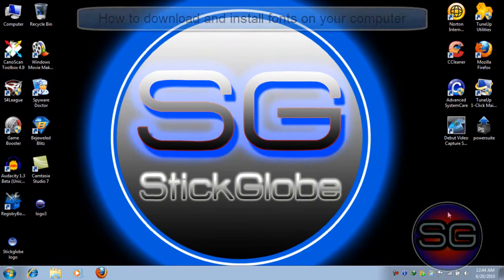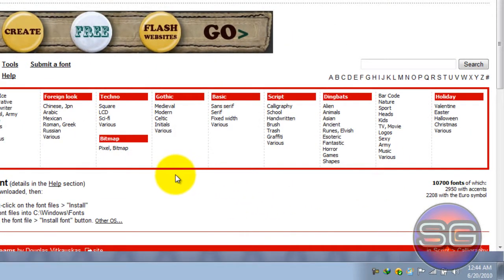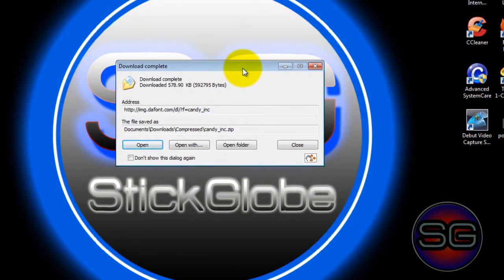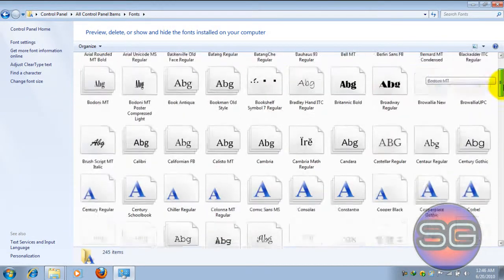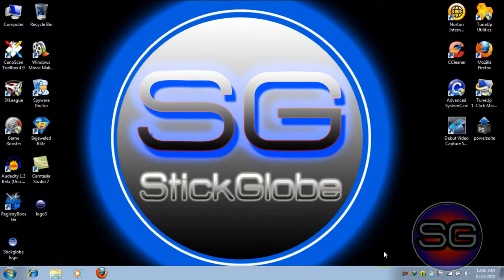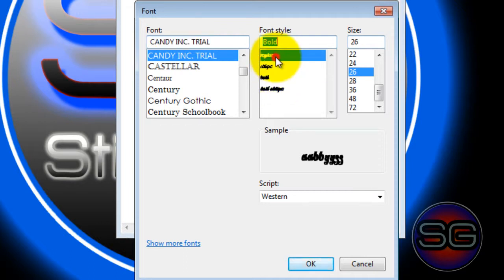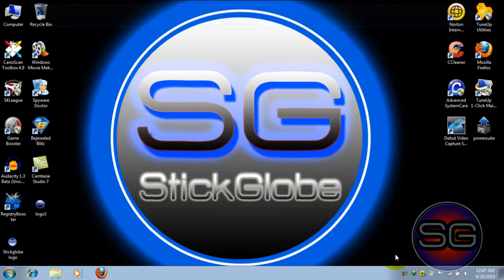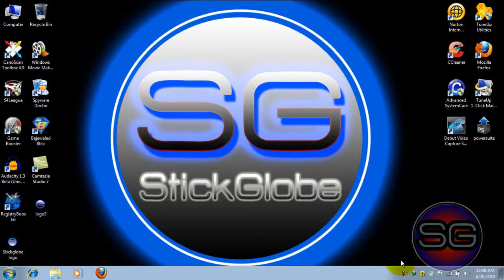How to download and install the best fonts on your computer! Best fonts from dafont!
Basic tutorial on how to download and install fonts on your computer!